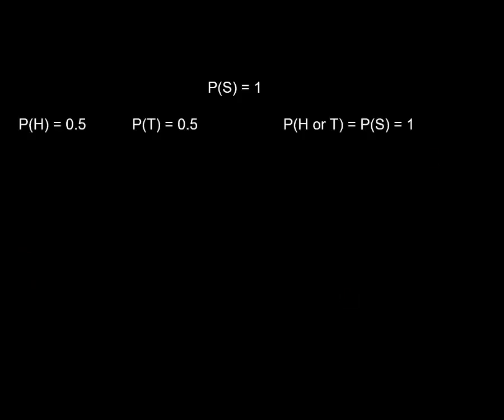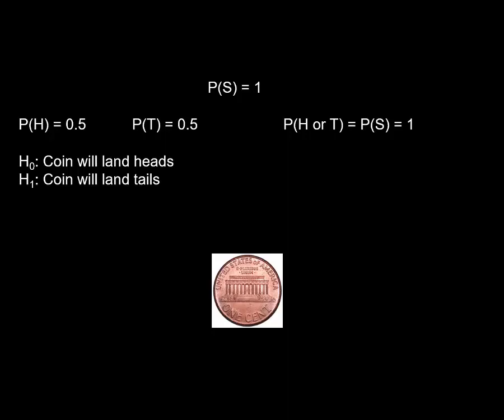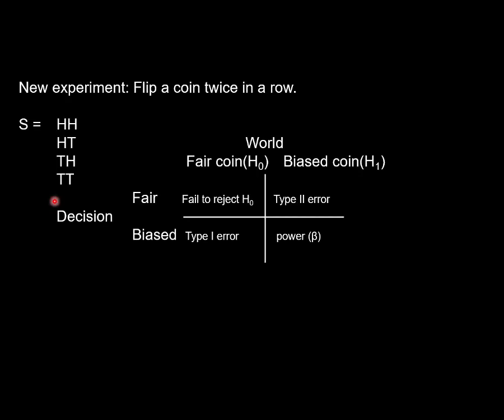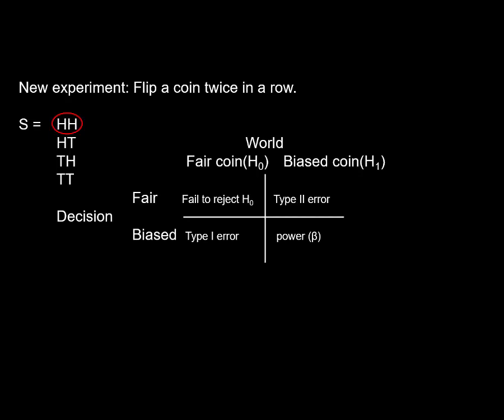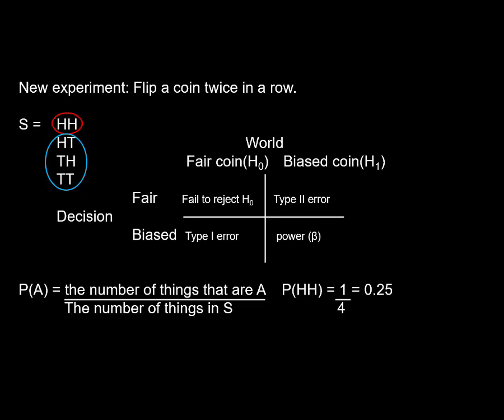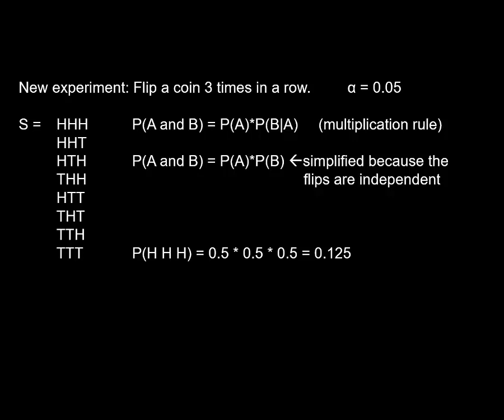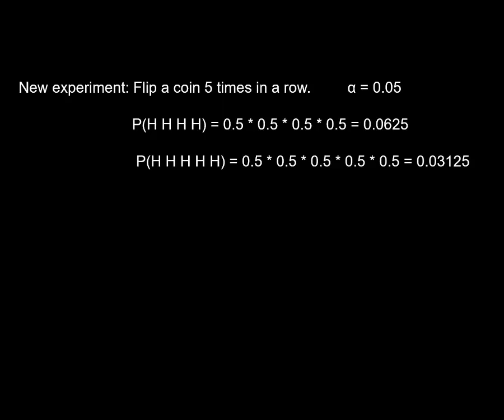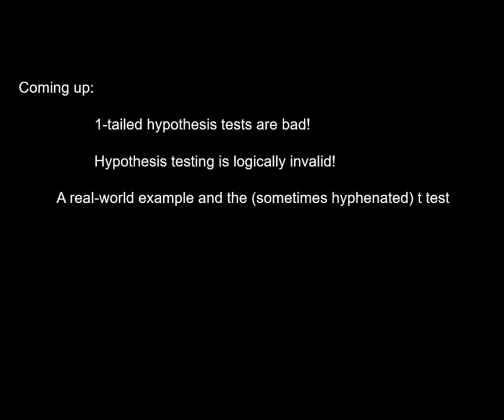A gentle introduction to hypothesis testing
Deciding if a coin is fair, or a treatment cures a disease